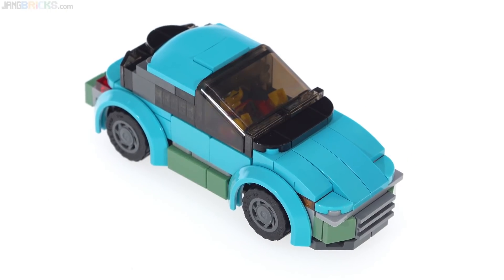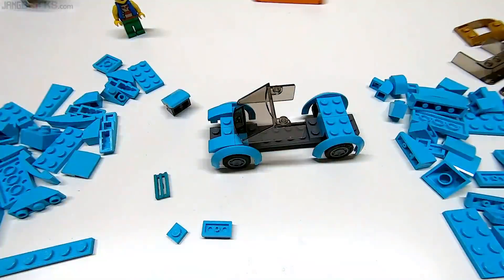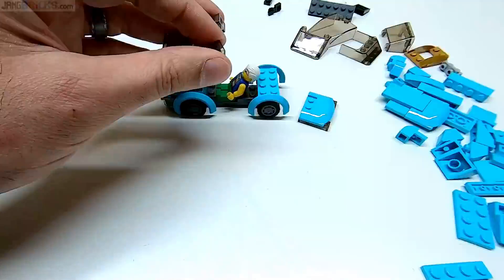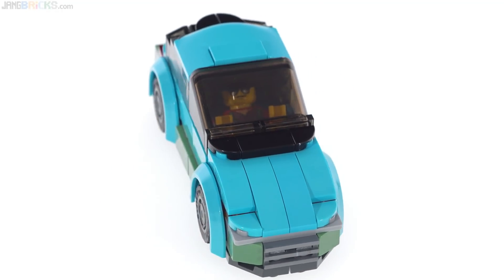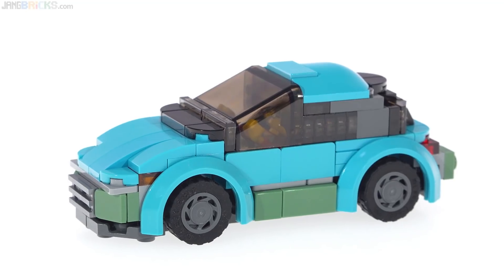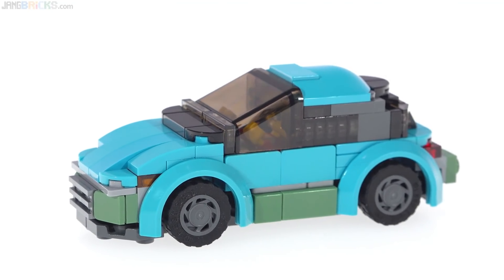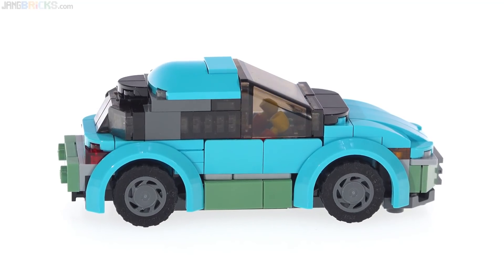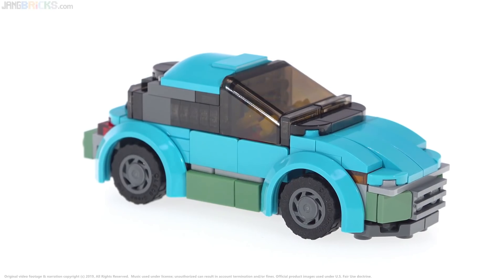10 HOURS to build THIS little car 🤦‍♂️